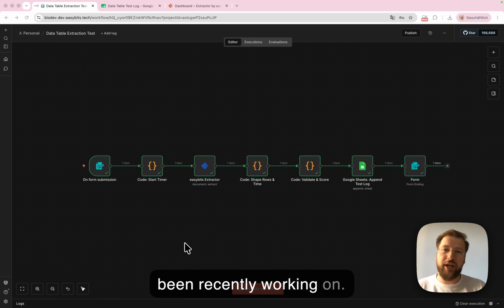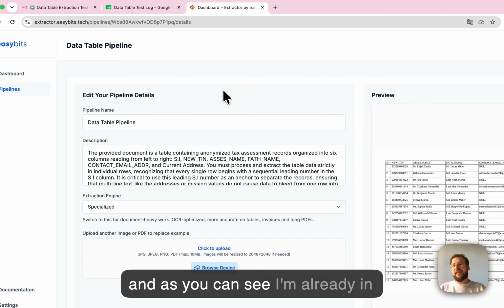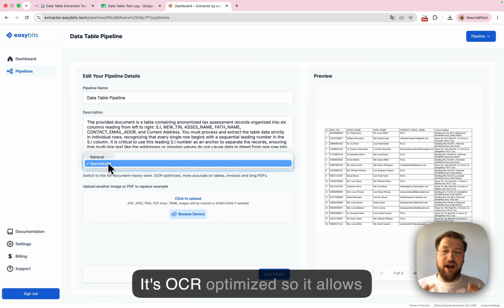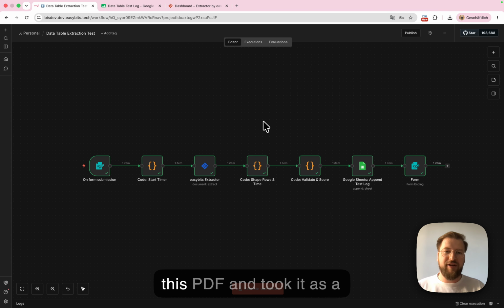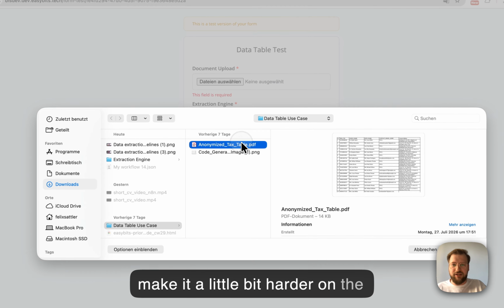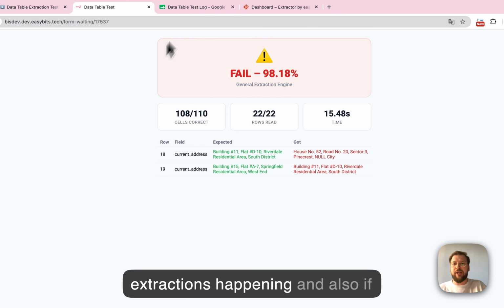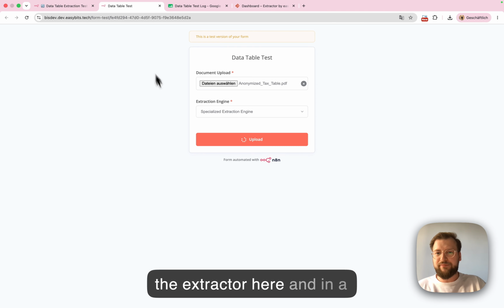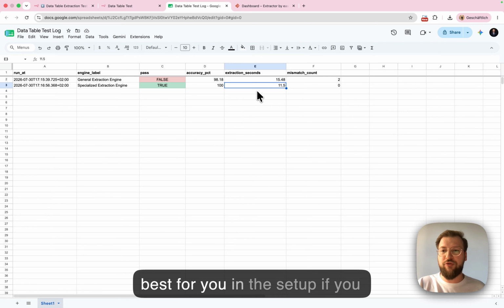Data Table Extraction in n8n – Turn Multi-Page PDF Tables into Clean Rows (Workflow Template)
Data tables arrive in every imaginable format – scanned PDFs, multi-page reports, exports full of empty cells and wrapped addresses – and the moment you try to extract them, the cells start bleeding into neighbouring rows, so you end up with 95% correct data and 5% quietly mixed up.

This video shows the new extraction engine dropdown in easybits: run the same multi-page table through the General (Gemini) engine and the Specialized (Mistral, OCR-optimized) engine, and a small n8n workflow validates every extracted cell against a reference so you can see exactly which rows slipped. The General engine misses a couple of rows; the Specialized engine takes the same document to 100%, and runs faster on multi-page PDFs.

The workflow uses the easybits Extractor verified community node, which comes with 50 free monthly API requests included.

🔧 SETUP

If you're on n8n Cloud: the easybits Extractor is verified, just search for "easybits Extractor" in the node panel – no install needed.

Self-hosted: install the community node @easybits/n8n-nodes-extractor via Settings → Community Nodes.

and connect your API key in n8n.

⏱ TIMESTAMPS

00:00 The problem – table cells bleeding across rows
00:44 The new extraction engine dropdown
02:28 The n8n workflow that validates the extraction
03:06 Running the General engine – and where it slips
04:40 Switching to the Specialized engine
05:28 100% pass, and it runs faster on multi-page PDFs
06:00 Wrap-up

If you have any questions about the build, drop them in the comments.